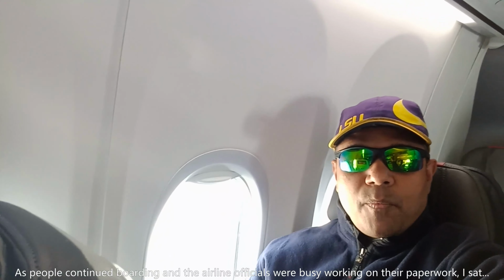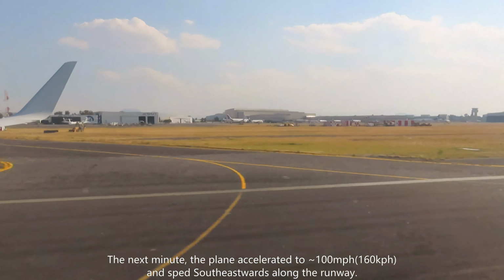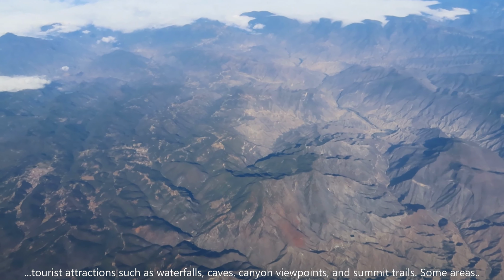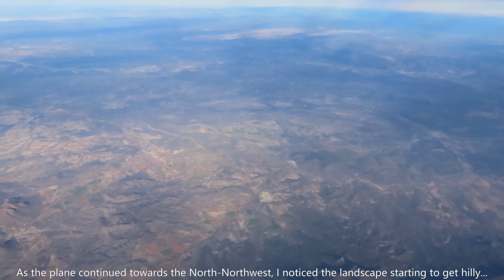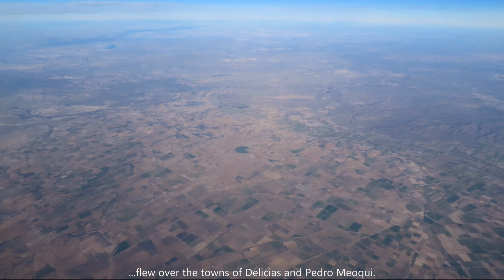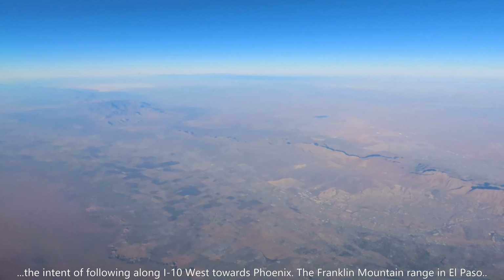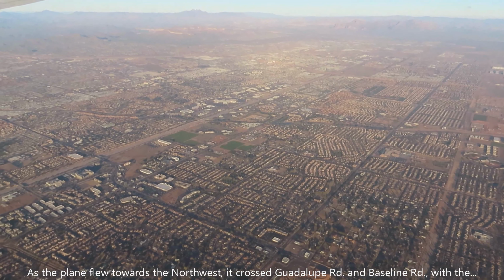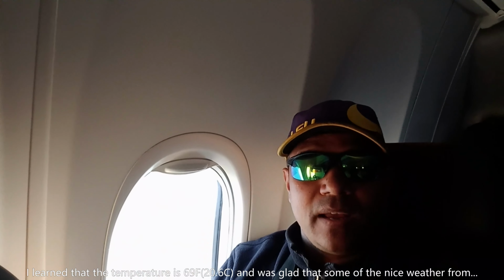Flight ✈ from Mexico City, Mexico 🇲🇽 to Phoenix, USA 🇺🇸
I made this video of the flight from Benito Juarez International Airport (MEX), Mexico City, Mexico 🇲🇽 to Phoenix Sky Harbor International Airport (PHX), USA 🇺🇸 on January 16th, 2024 when on my inbound journey back from vacation. All photos and videos are recorded with my personal photography devices, and no additional sounds or visuals (barring captions and watermarks) have been added to the movie - this is to preserve the integrity of the experience.